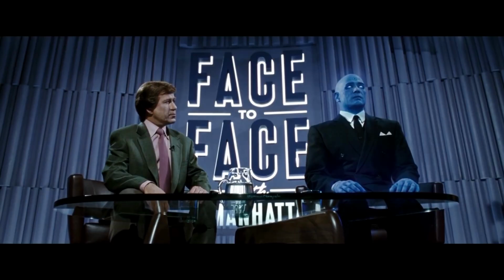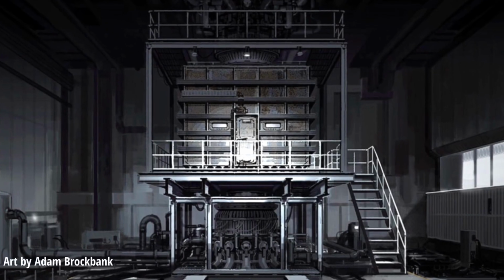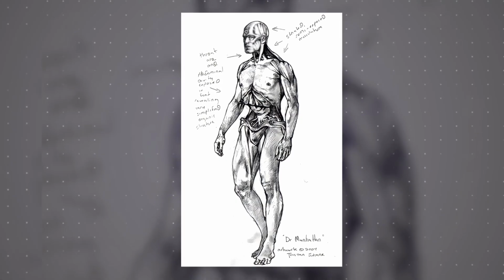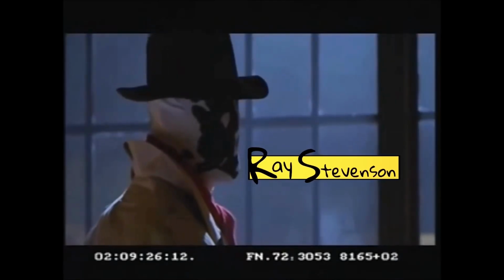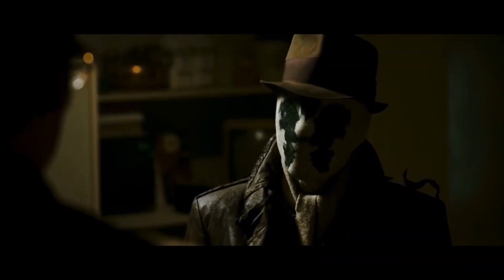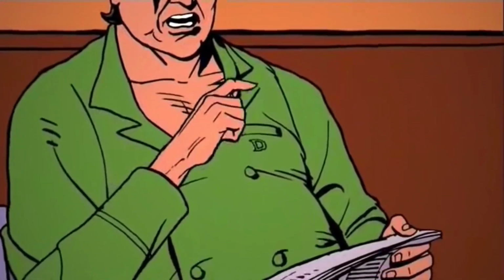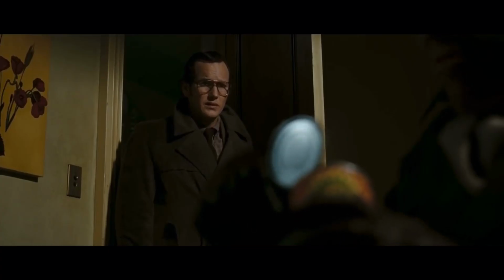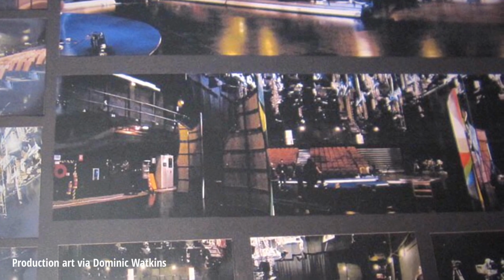Comparing The Scrapped Watchmen Film To Zack Snyder's Adaptation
In the early 2000’s, writer David Hayter wrote a script for Watchmen which Alan Moore praised for it’s faithfulness to the source material. The script was passed around to different directors until it eventually got in the hands of Paul Greengrass. This film came very close to production however, it was later cancelled which gave way to Zack Snyder’s adaptation. This Watchmen film would’ve been very different from what we ended up getting. So lets compare both versions to see how different they were from the source material.

I started WarpingFist in order to share my love for my favorite fictional properties. Basically I started this account for fun. Again, sorry for the bad audio.  This is all I can offer for now :)

Intro: 0:00
World: 1:04
Dr. Manhattan: 3:57
Rorschach: 5:44
Nite Owl: 10:03
Ozymandias: 12:29
End: 14:01